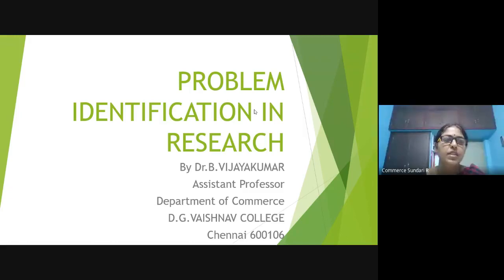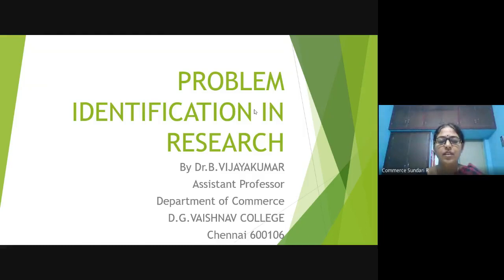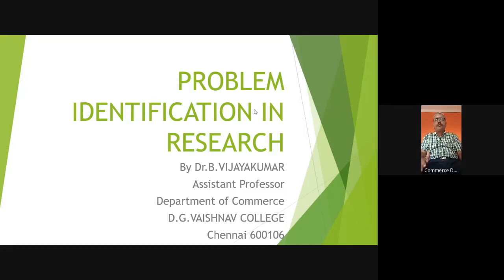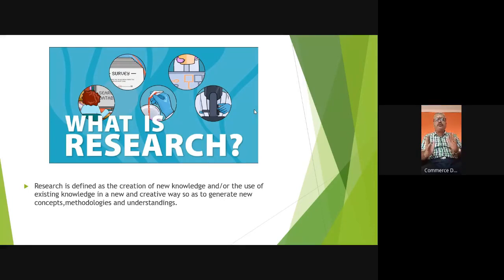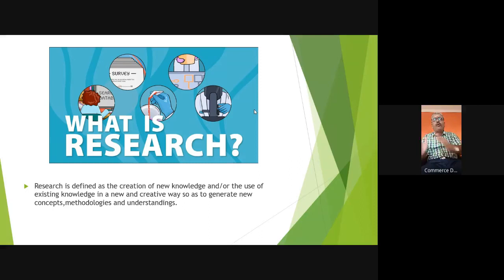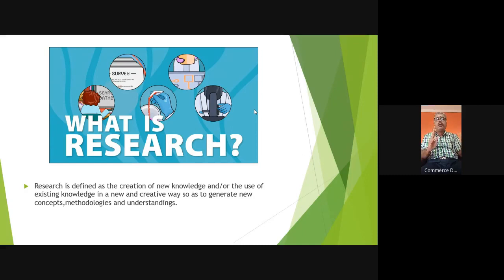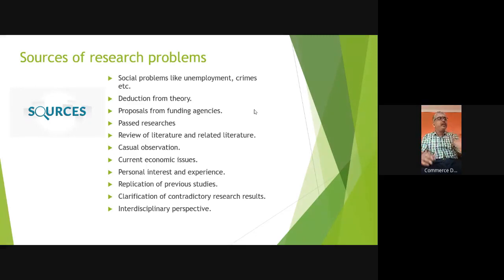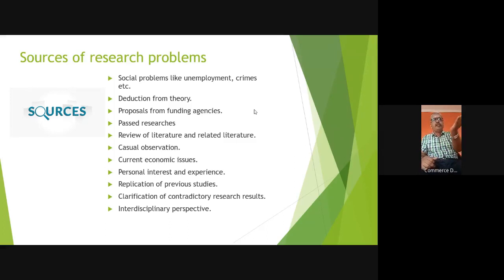Webinar Series 2 Research in Commerce and management on 2021 03 20 at 04 31 GMT 7